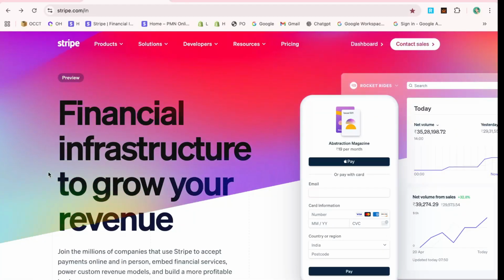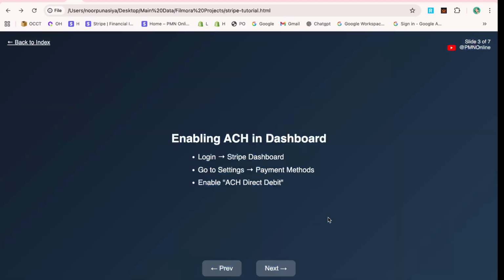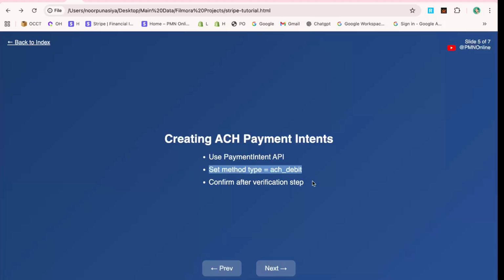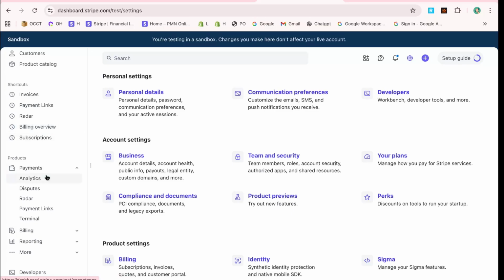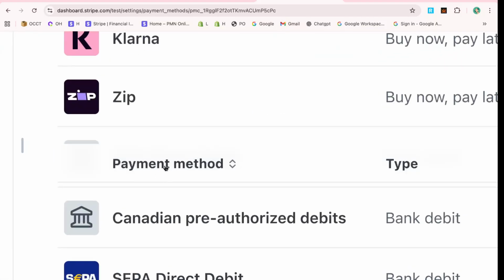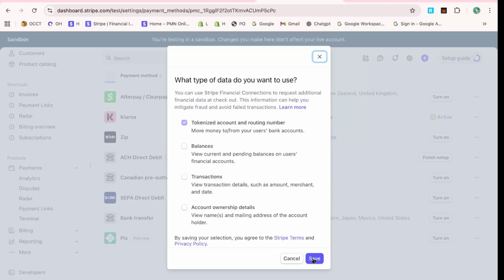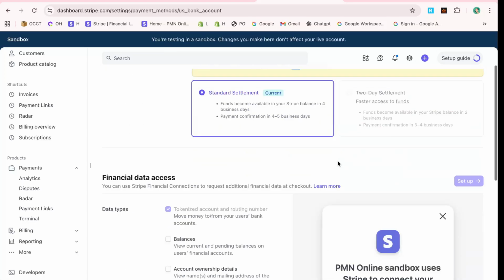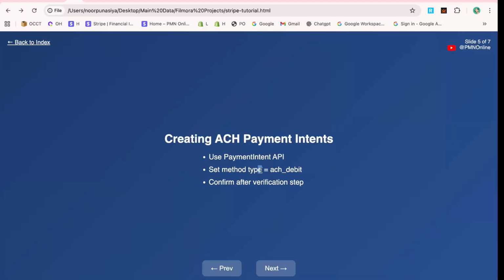How to Accept ACH Payments With Stripe, Does Stripe Accept it, Know Easily 2026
In this video, I’ll show you how to accept ACH payments with Stripe in 2026 and answer the common question – does Stripe support ACH payments? The short answer is yes, Stripe allows ACH debit and ACH credit transfers, but you need to enable them in your account settings.

I’ll walk you through how ACH payments work on Stripe, where to activate them in your dashboard, and what businesses need to qualify. You’ll also learn about processing times, fees, and the difference between ACH debit vs ACH credit.

By the end of this tutorial, you’ll know exactly how to set up and start accepting ACH payments in your Stripe account quickly and easily.

Timestamps:
00:00 – Intro: Does Stripe accept ACH payments?
00:30 – Overview of ACH debit & ACH credit
01:05 – Enabling ACH payments in Stripe dashboard
01:40 – Fees & processing time details
02:10 – Testing ACH payments in test mode
02:40 – Wrap up